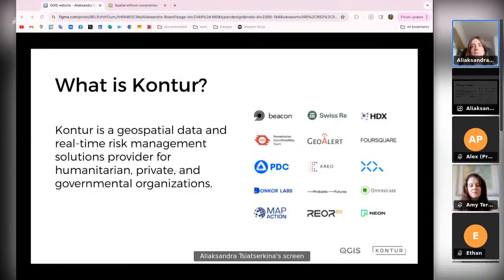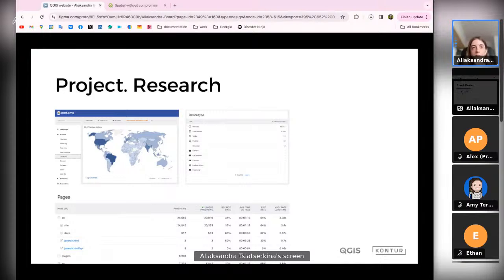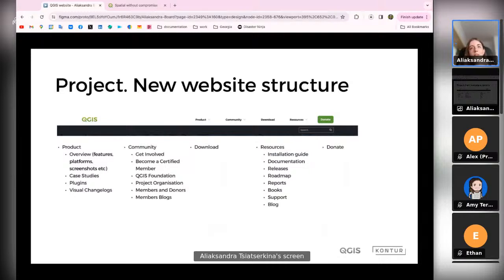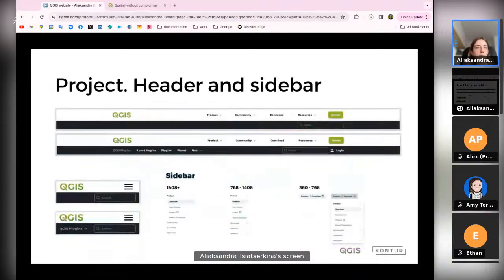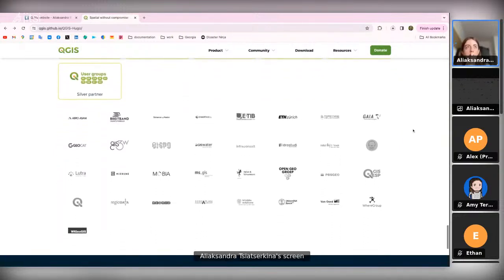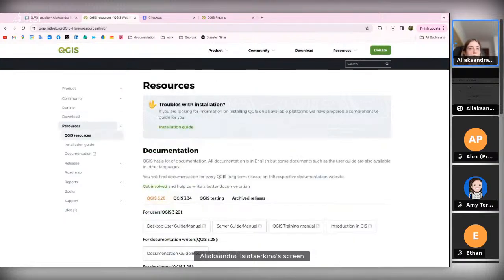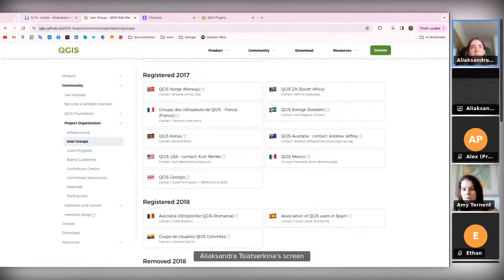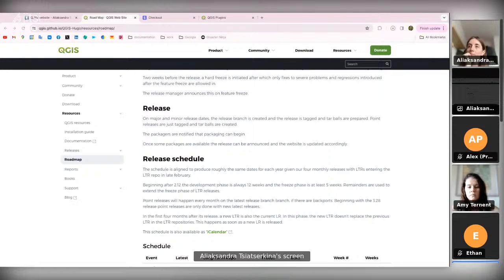The New QGIS Website